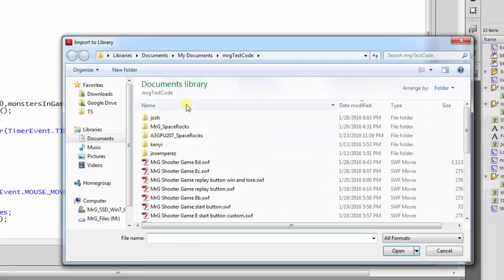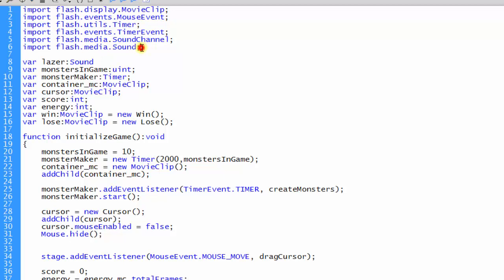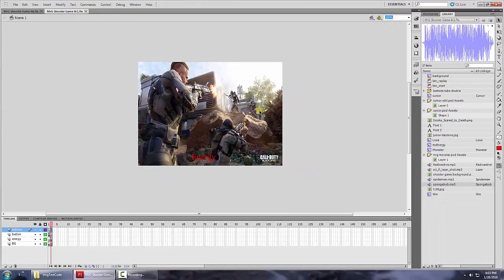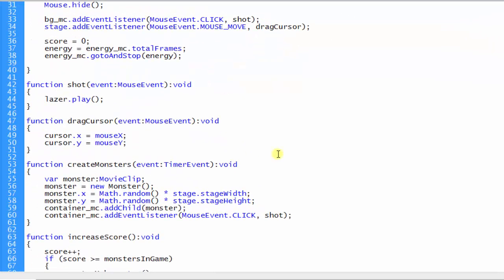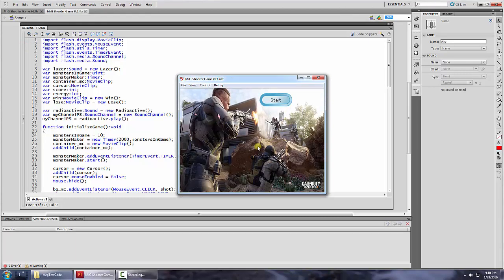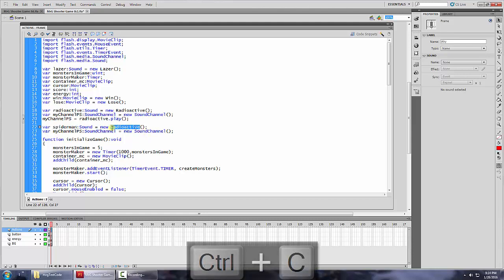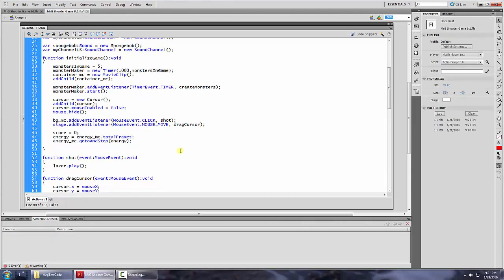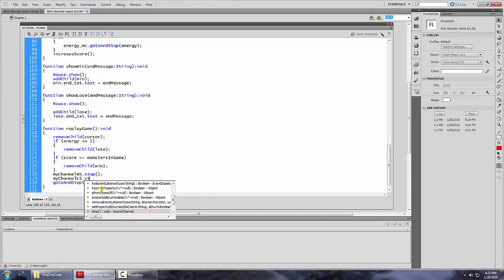shooter game audio